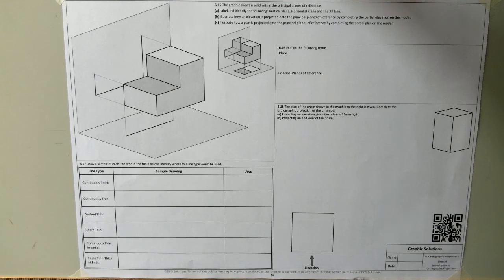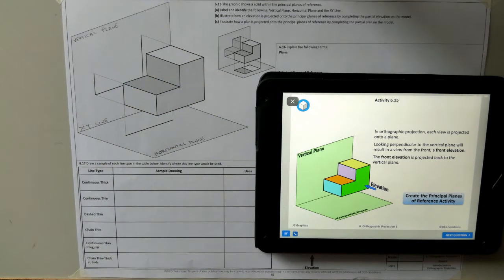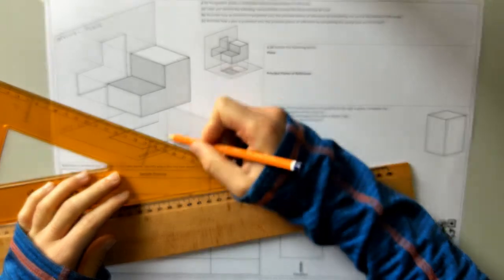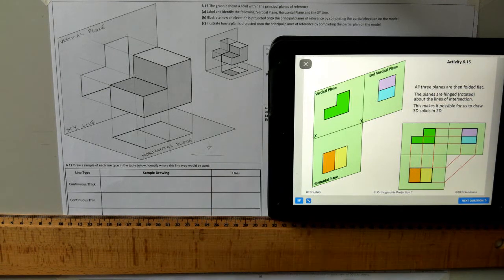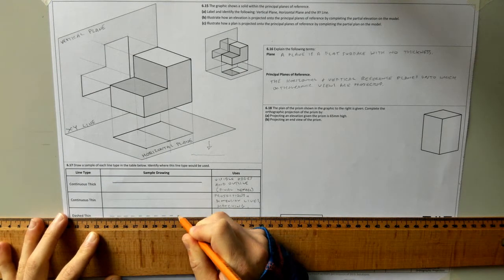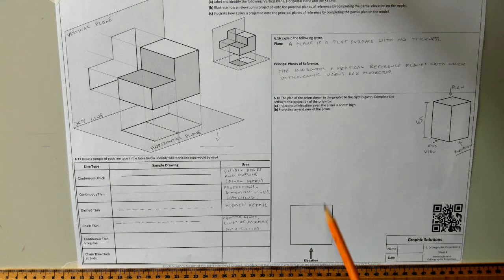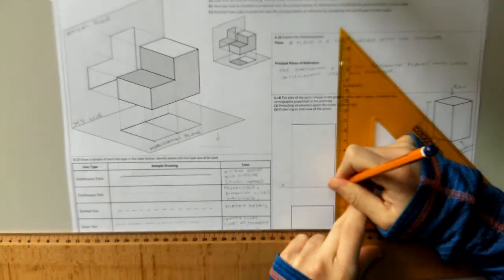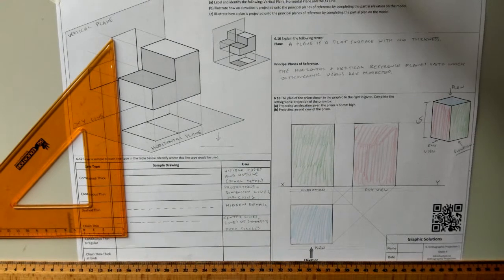Page 52 Graphic Solutions (Activities 6.15, 6.16, 6.17 & 6.18)